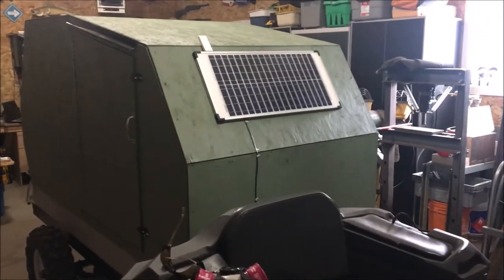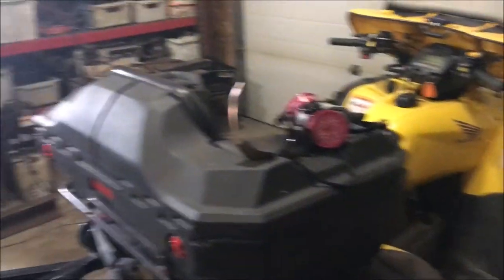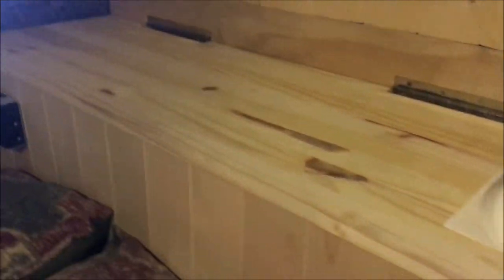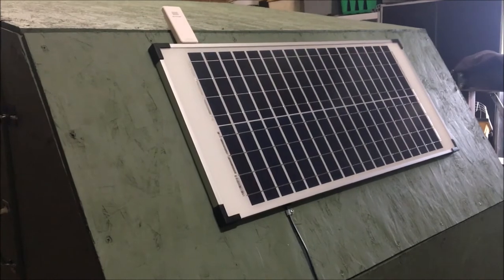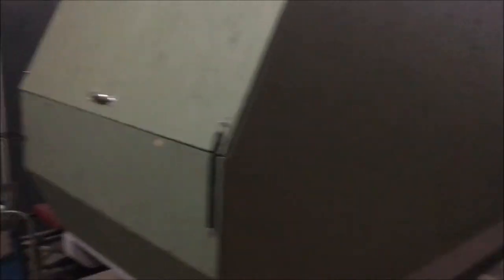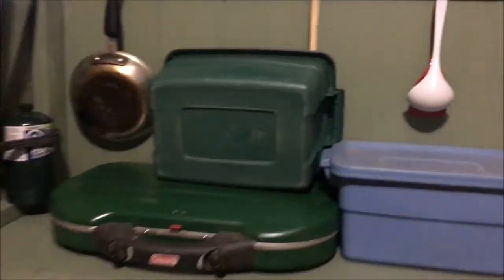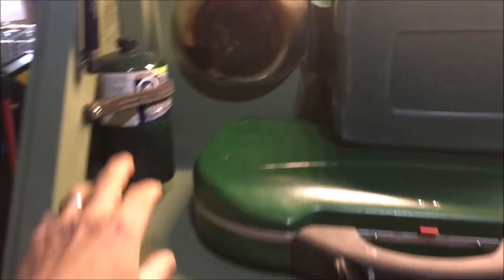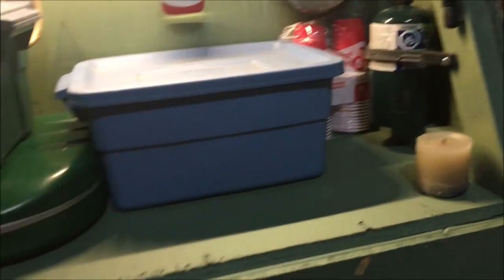ATV / Sled Camper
At the time I built this camper we were in the midst of the Covid-19 Coronavirus crisis. The world is in a state of either being told to stay home or had their cities locked down to prevent the spread of this deadly virus. Saying that it left me with some free time to build this snowmobile /atv camper...enjoy.